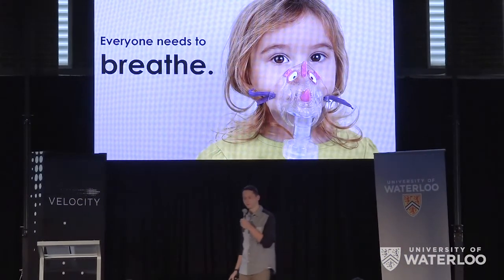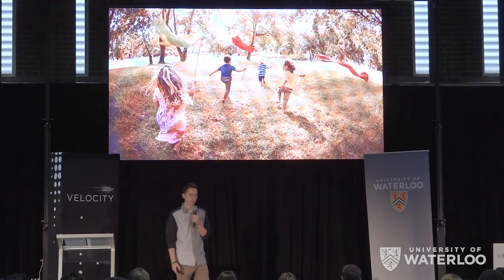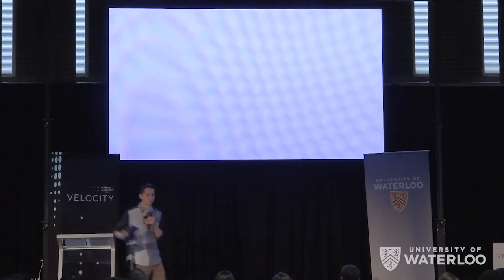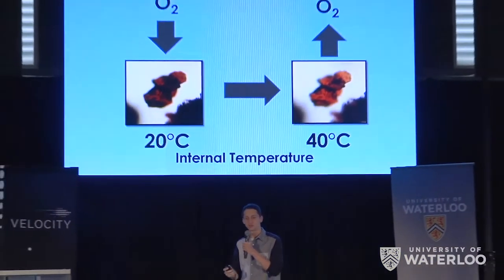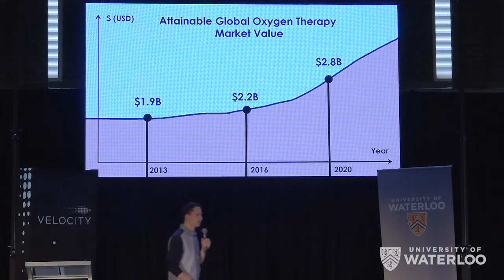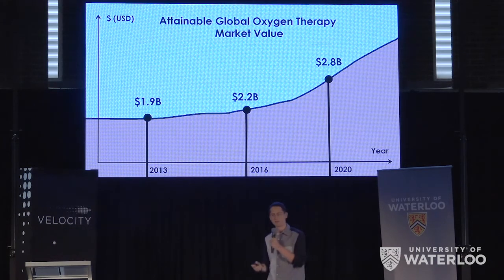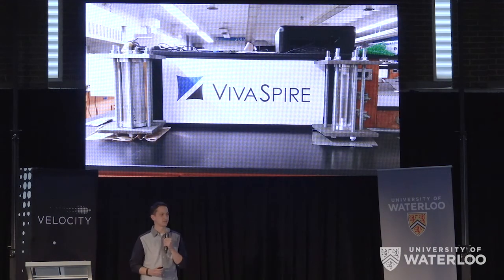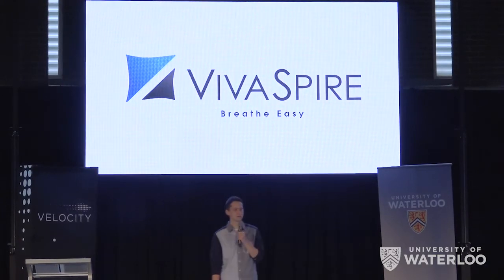VivaSpire - Velocity Fund Finals $5K Fall 2016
VELOCITY FUND $5K WINNER!

VivaSpire develops superior portable oxygen delivery systems for patients in need of oxygen therapy, increasing oxygen output, while also providing additional user comfort, and a more compact profile.